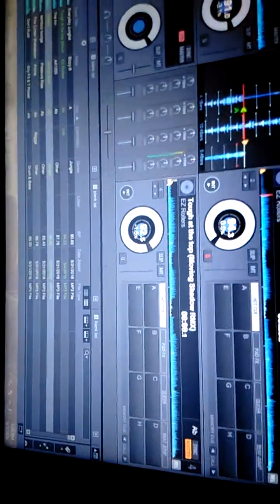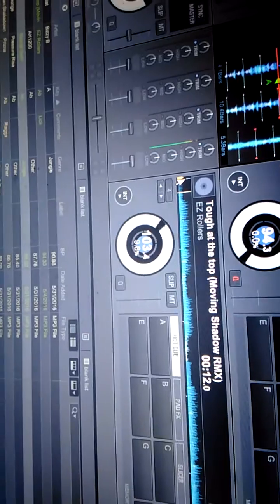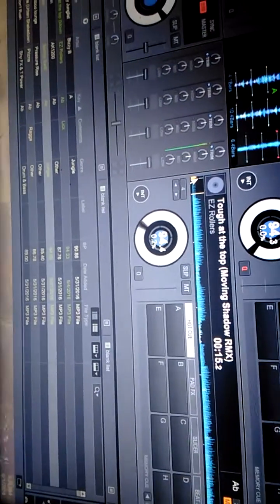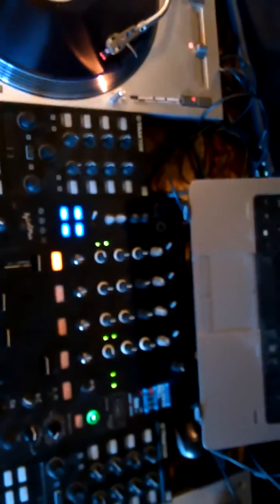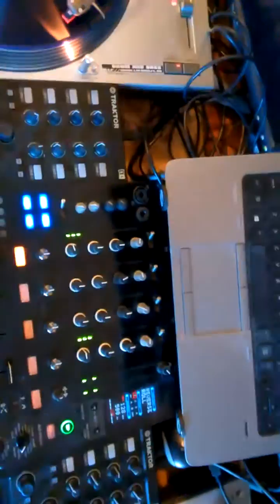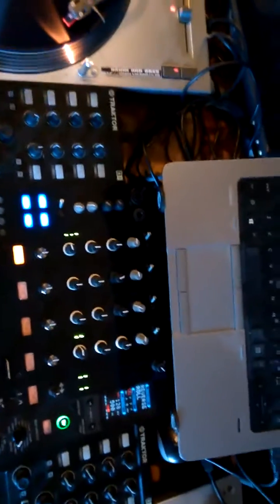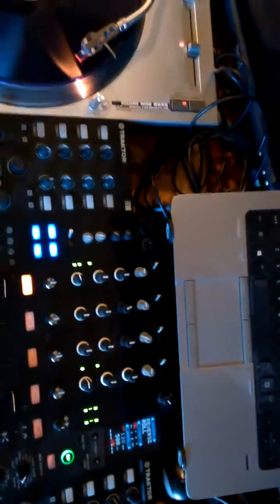Serato Vinyl with Rekordbox DJ DVS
Video showing that serato series one vinyl is compatible with rekordbox DJ dvs